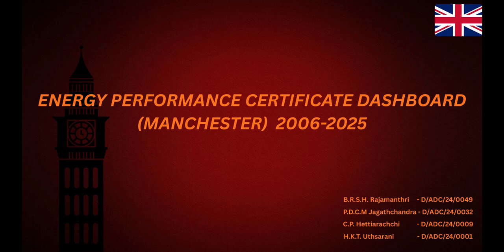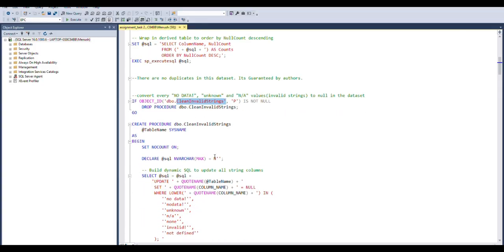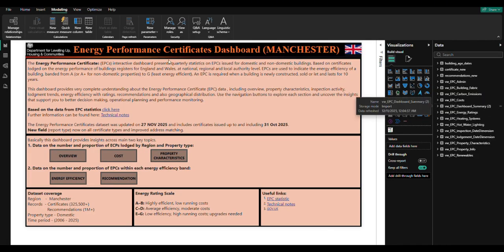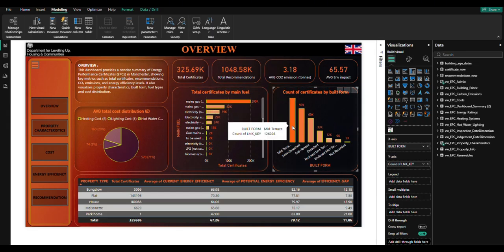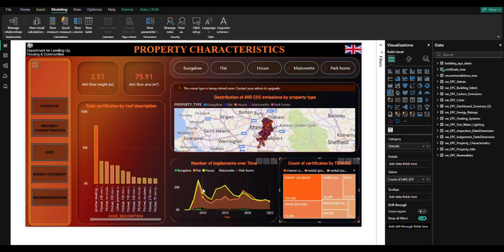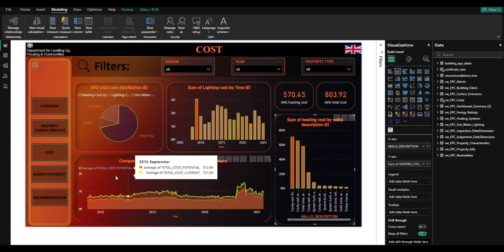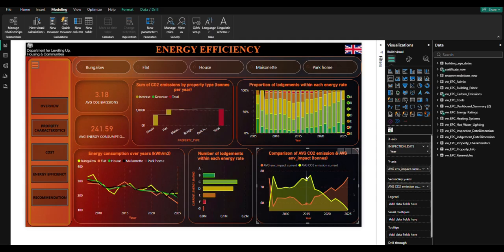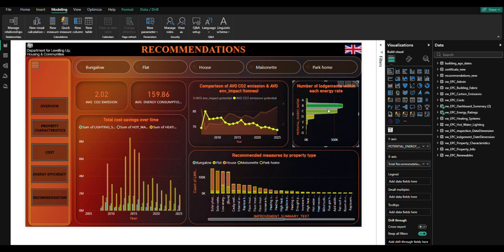Energy Performance Certificate (EPC) Dashboard | Manchester UK | Power BI | SQL + Data Analysis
Energy Performance Certificate (EPC) Dashboard – Manchester, UK

In this video, we present our team project: an interactive Power BI dashboard analyzing Energy Performance Certificate (EPC) data for domestic properties in Manchester, United Kingdom.

We used official UK Government Open Data to explore energy efficiency, carbon emissions, property costs, and improvement recommendations across thousands of properties from 2006 to 2025.

Key Features of the Project:

Data cleaning and preprocessing using SQL Server
Handling large datasets (325K+ certificates & 1M+ recommendations)
Building optimized SQL views for better performance
Interactive Power BI dashboard with DAX measures
Analysis of energy ratings (A–G), CO₂ emissions, and cost breakdown
Insights into energy efficiency improvements and recommendations

💡 Key Insights:

Majority of properties fall under mid-range energy ratings
Heating cost is the highest contributor to energy expenses
Significant potential for energy efficiency improvements
Clear trends in CO₂ reduction over time with better standards

🛠 Tools & Technologies:
SQL Server | Power BI | DAX | Excel | Data Visualization